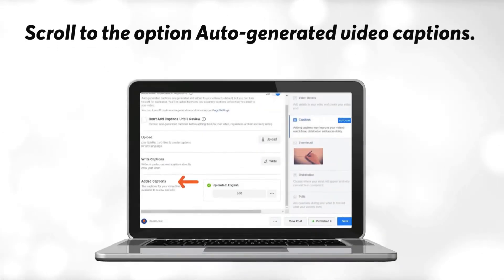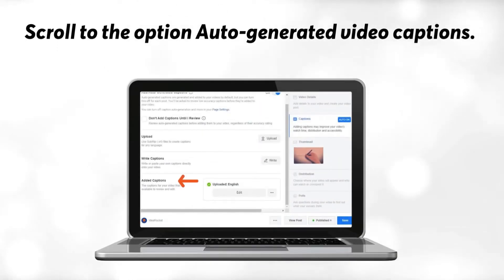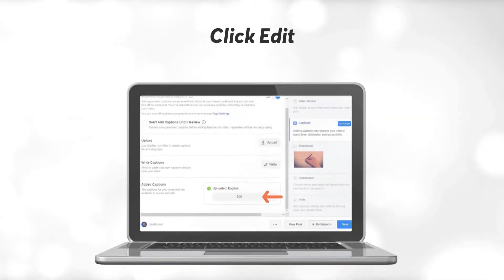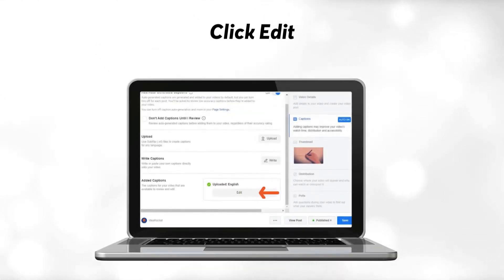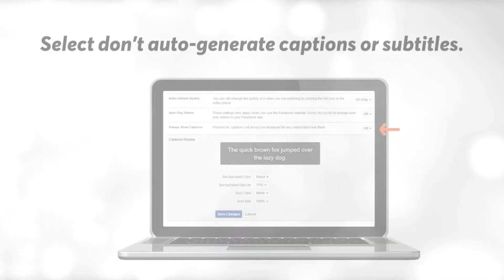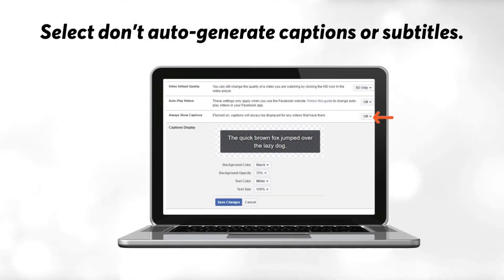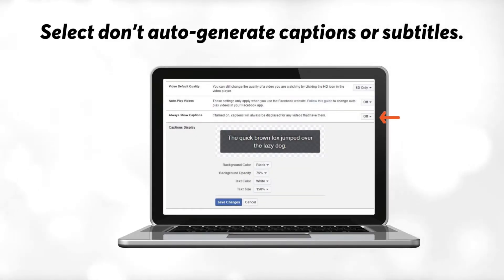How to Turn Off Live Captions on Facebook (Turn Off Auto-generated Captions for Facebook Videos)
How to Turn Off Live Captions on Facebook (Turn Off Auto-generated Captions for Facebook Videos).In this tutorial, you will learn how to turn off live captions on Facebook.